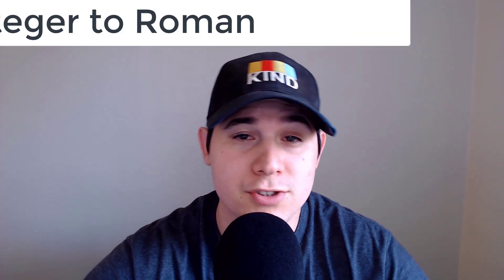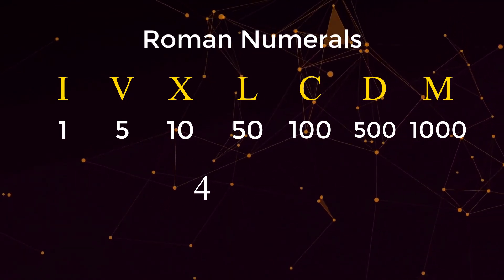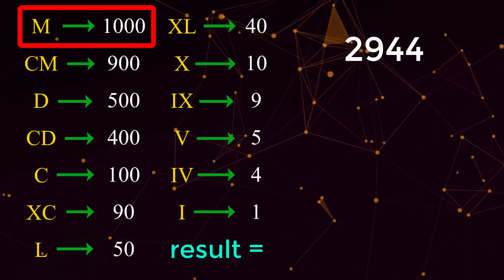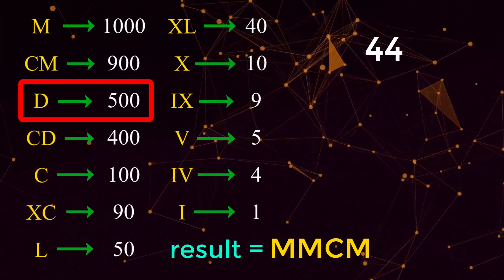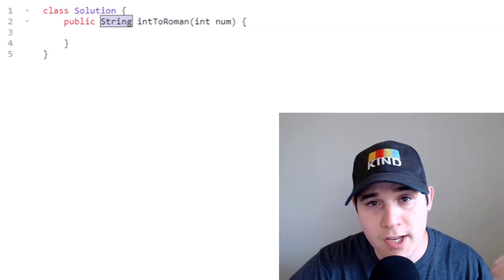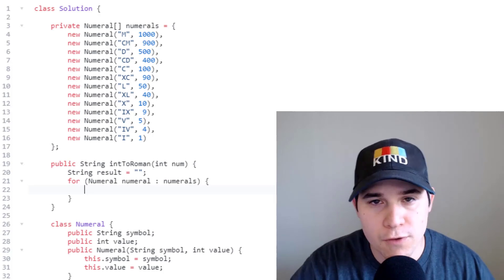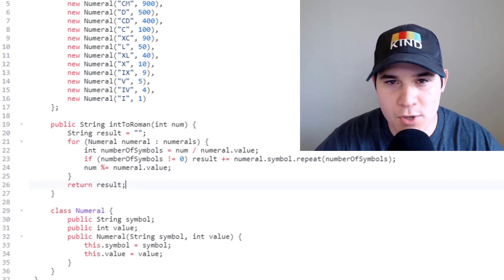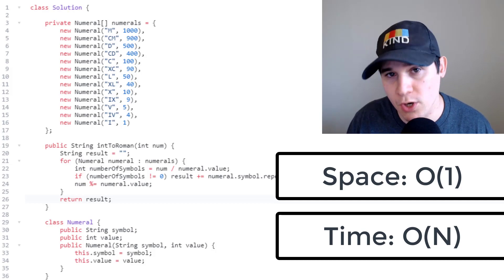Amazon Coding Interview Question - Integer to Roman (LeetCode)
Integer to Roman is a popular LeetCode coding question asked at many tech companies including Amazon, Google, Apple, Bloomberg, and Adobe. This algorithm question is a math based question involving the use of the division and modulus operators.

To solve this problem, we first must define all roman numerals that we could potentially have in our result. Roman numerals do have some odd edge cases where occasionally we must perform subtraction from the roman numeral on the right to the roman numeral on the left. Once we have all of our conversions ranging from 1000 to 1, we then can convert any integer to a roman numeral.

We loop over all of our numerals and divide the number from our input number. The result from division is the number of symbols we must add to our result for that specific conversion. Once we append the roman numeral(s) to our result, we then utilize the modulus operator to chop off the most significant digit from our input number. We do this for each conversion until our input number becomes zero.

The time complexity of our solution is going to be big oh of N where N is the number of roman numeral characters we have in our result. We use the repeat function in Java to generate all of the characters. Our space complexity is constant since we do not initialize any extra memory in the algorithm.